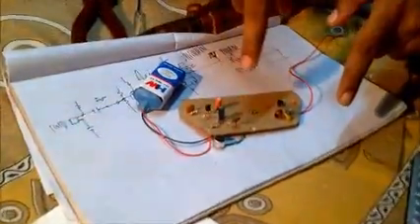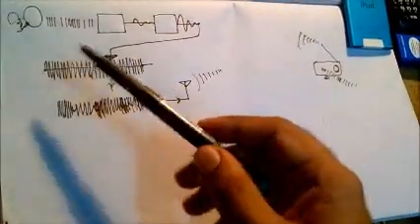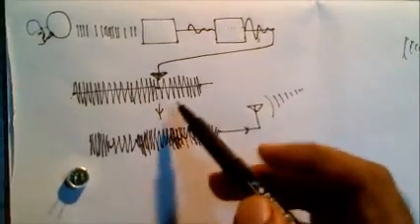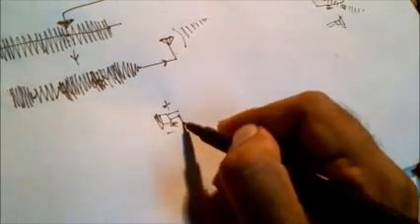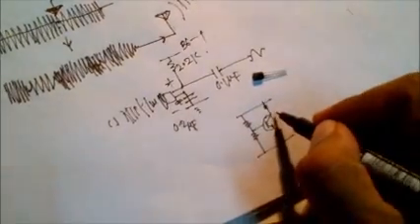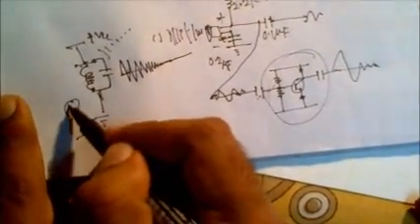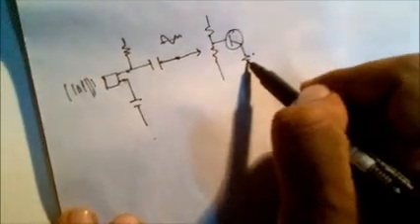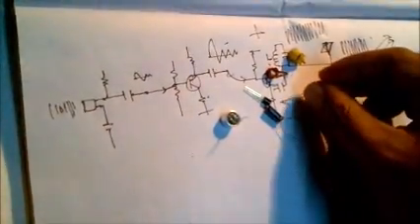Basics of FM Transmitter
Learn the basics of a FM Transmitter. Based on the tutorial from Lucid Science.
Follow the link for detailed steps and circuit diagram.